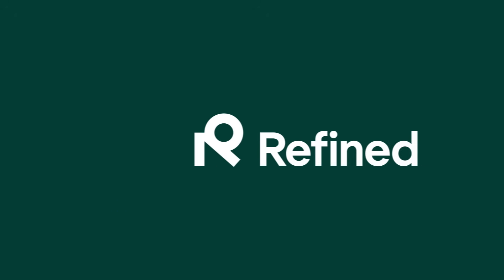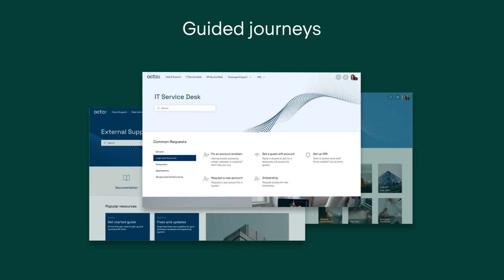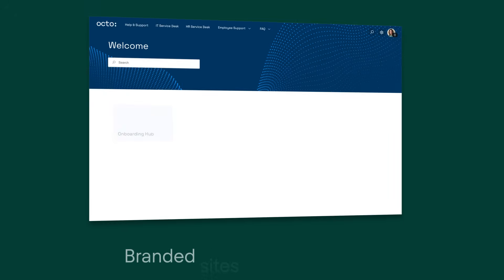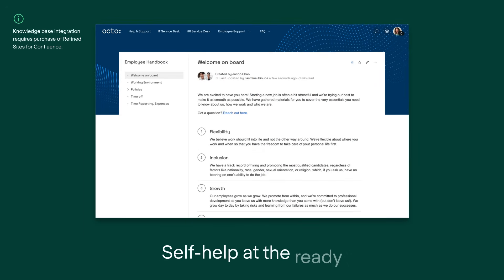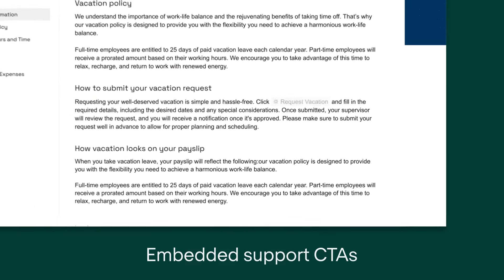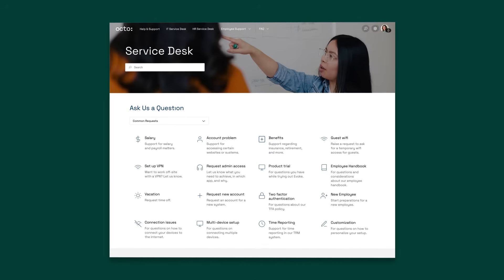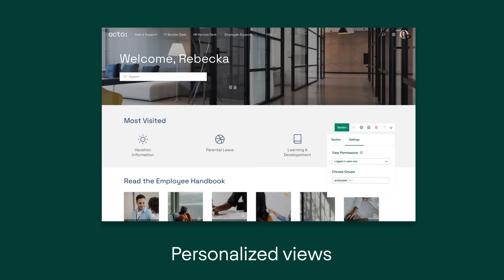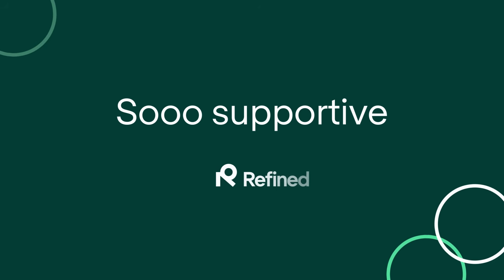Refined Sites for JSM – Sooo supportive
How supportive is your JSM support site really?

Refined Sites gives you the power to remake Jira Service Management into whatever you need it to be for your users: support desks, external support sites, HR service portals, and more.

Over 5,000 organizations around the world — including Apple, Spotify, NASA, and Klarna — use Refined Sites to transform their Atlassian deployments with branded themes, clear navigation paths and intuitive page layouts.